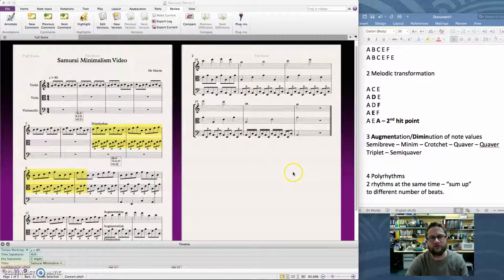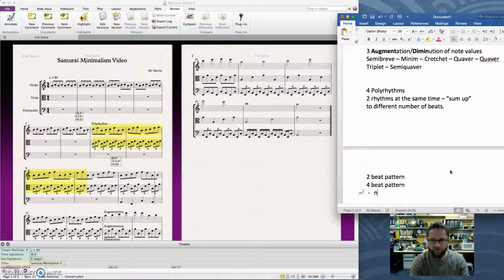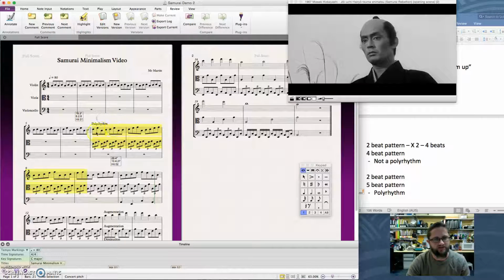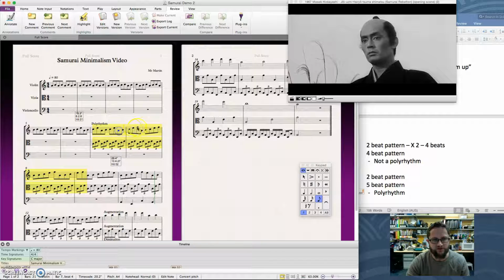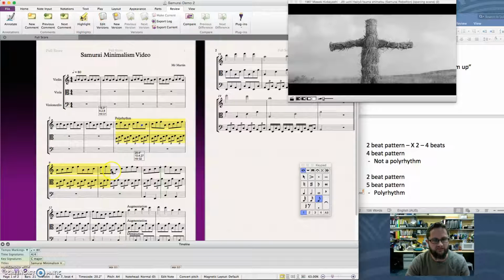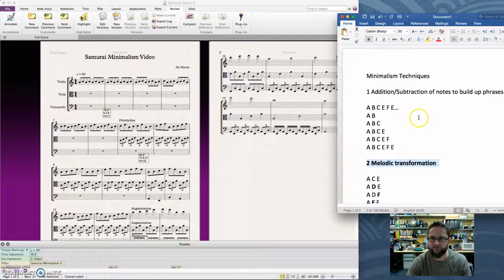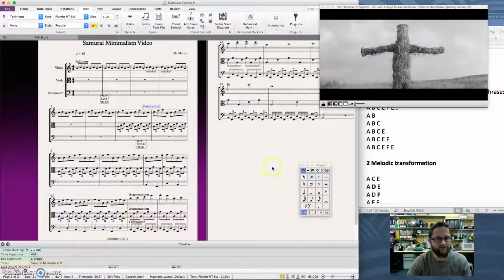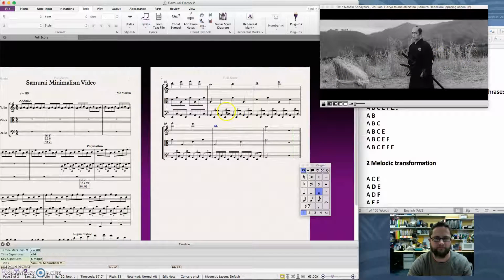10 Minimalism Part 5 Polyrhythm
Video series to accompany "Minimalist Film Composition" task for Year 10 music students at Unley High School.